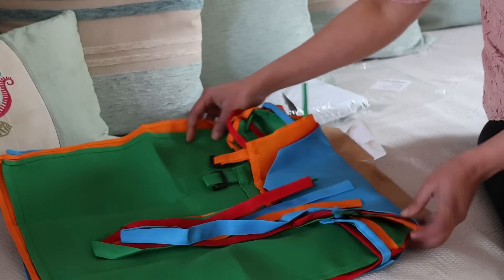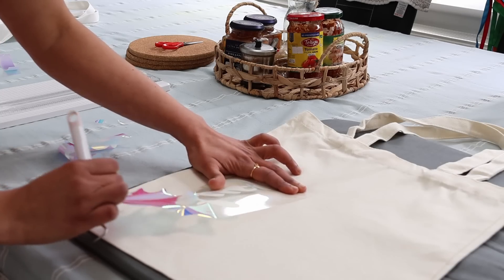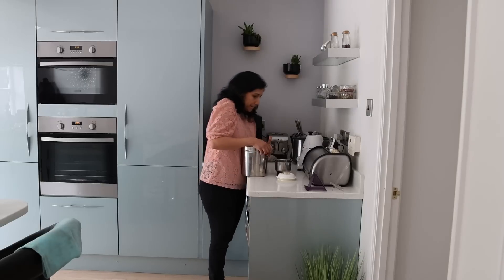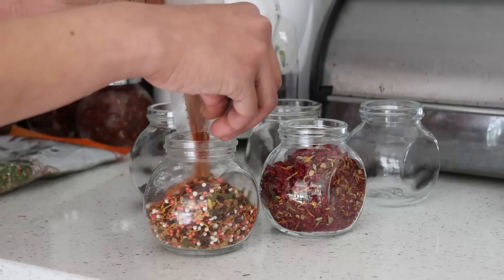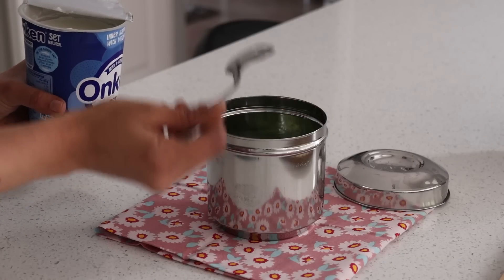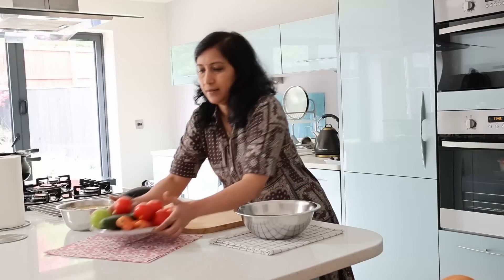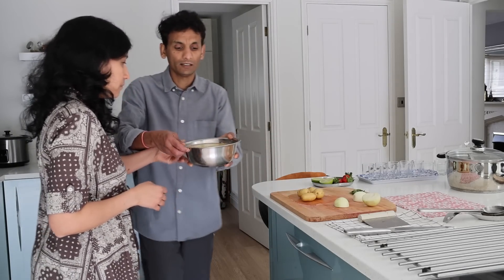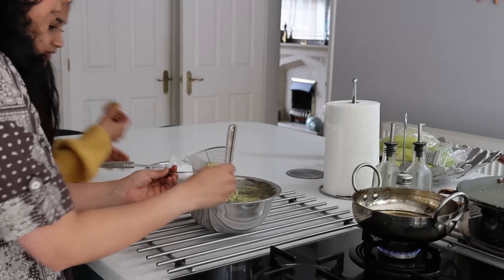Kitchen Reorganizing & Cooking a luxurious South Indian Veg thali to Making personalized gifts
Here is to the wonderful Cricut machine that can help you transform your imagination to reality

If you would like to watch: How to  impress your guests food ideas | Deep clean with me | Kitchen organizing | Kitchen cleaning tips | Kitchen re organizing | How to label spice jars | Ikea must haves | Cricut maker 3 | Projects with Cricut maker 3 | Kids birthday party ideas | Return gift ideas | Gift ideas | Diy Projects | Enormous South Indian thali | Simple south Indian sweets | North Karnataka recipes | Moong dhal vada | Bhel puri | Beetroot thalu | Courgette Palya | Tomato Rasam | Andhra style pappu | Palak Rice | Chaat recipes | Chutney Pudi | ad North Karnataka Recipes | Housework motivation | clean with me | Cleaning and Organization around the house | Kitchen cleaning Motivation | Decorating my house for Summers

Yours Truly
Xxx